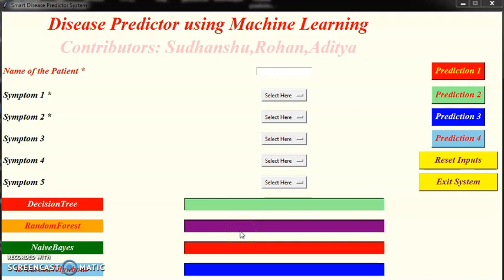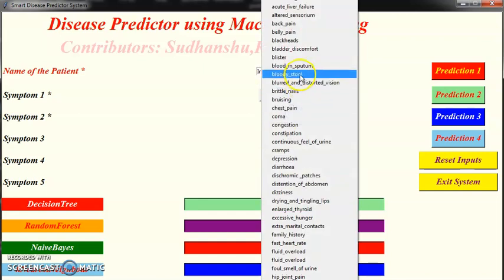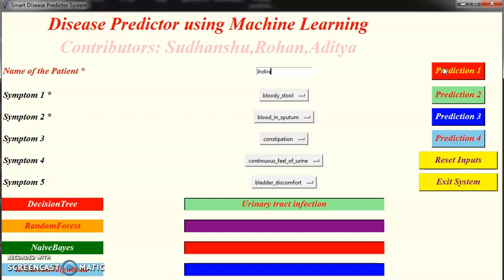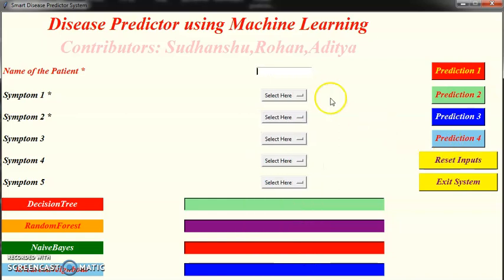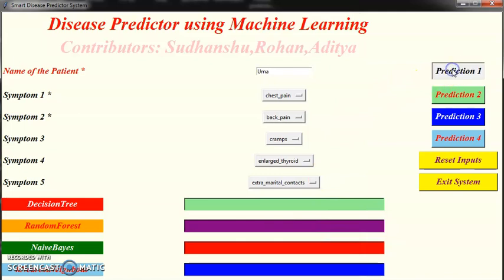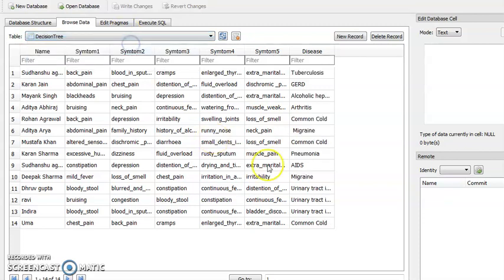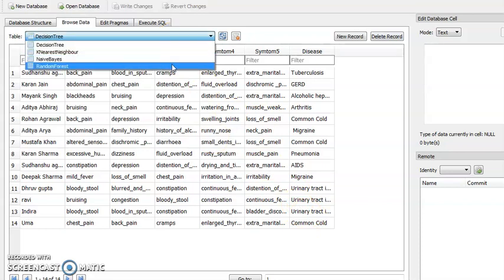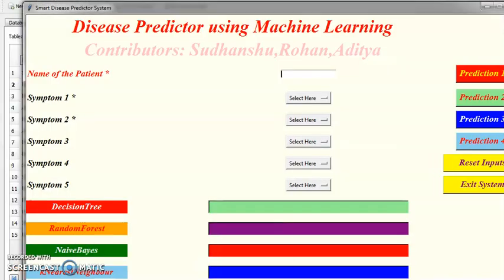GUI of Disease Prediction based on Symptoms using Machine Learning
Health information needs are also changing information-seeking behavior and can be observed around the globe. Challenges faced by many people are looking online for health information regarding diseases, diagnoses, and different treatments. If a recommendation system can be made for doctors and medicine while using review mining will save a lot of time. In this type of system, the user face problem in understanding the heterogeneous medical vocabulary as the users are laymen. User is confused because a large amount of medical information on different mediums is available. The idea behind the recommender system is to adapt to cope with the special requirements of the health domain related to users.

If you are looking for Machine learning project ideas

Machine Learning is the current biggest thing in the market and by learning machine learning yo can boost your career, This channel will help you in creating machine learning projects.